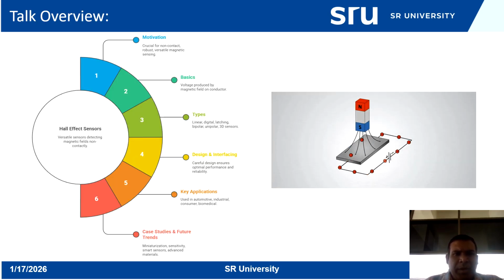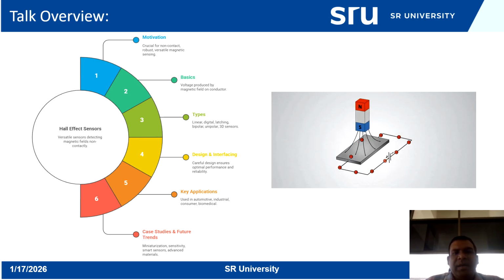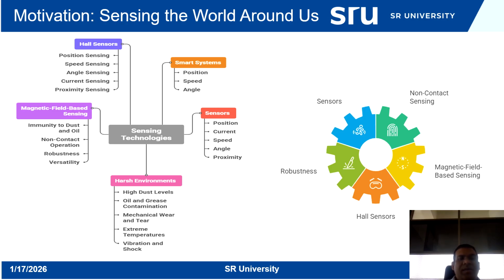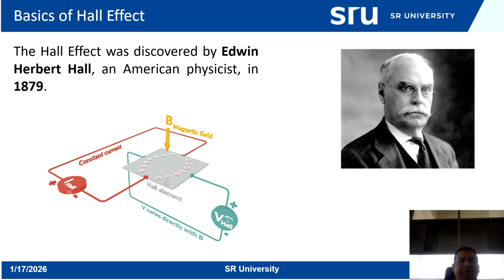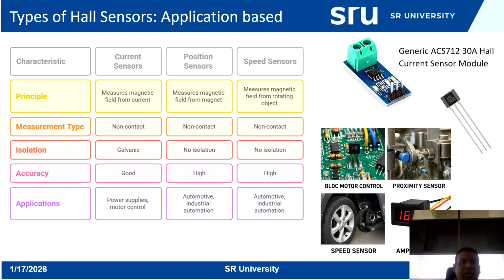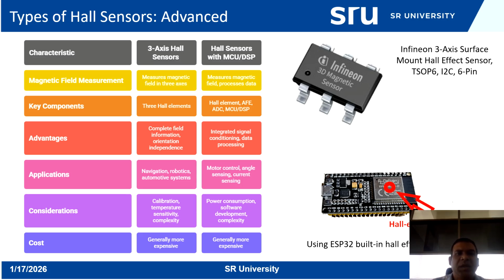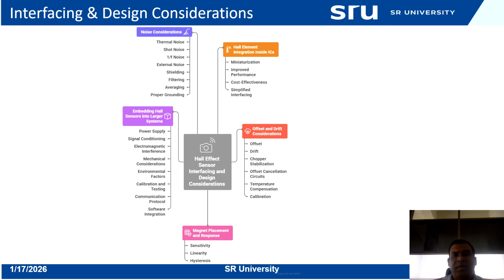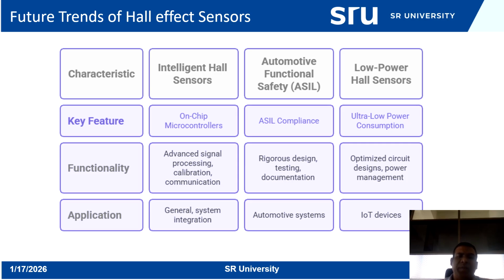Hall Effect Sensors and Their Applications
🎥 New Educational Video | Hall Effect Sensors and Their Applications

Learn the fundamentals and real-world importance of Hall Effect Sensors in this easy-to-understand educational video by Dr. Sandip Bhattacharya, SR University, Warangal, Telangana, India.

This video explains:

The working principle of Hall Effect sensors

Types of Hall sensors and key characteristics

Practical applications in automotive systems, industrial automation, consumer electronics, and IoT

Designed for students, researchers, educators, and electronics enthusiasts, this video bridges theory with practical insight in a clear and engaging manner.

👉 Watch to strengthen your understanding of sensor technology and its modern applications!